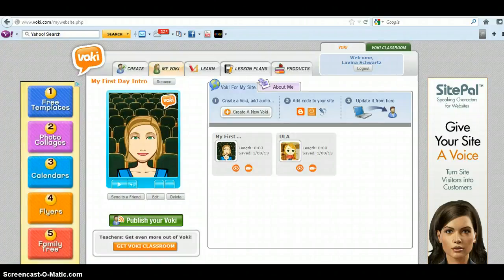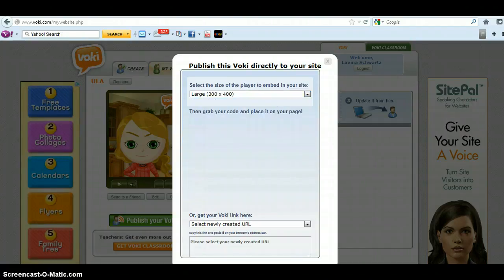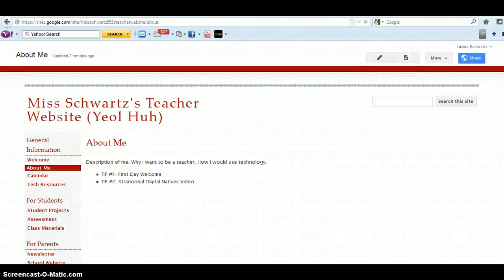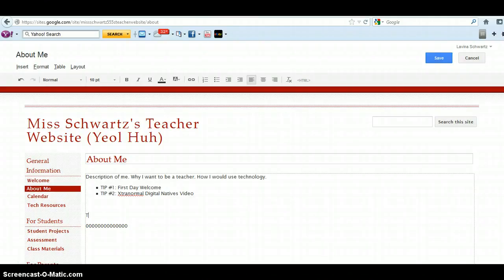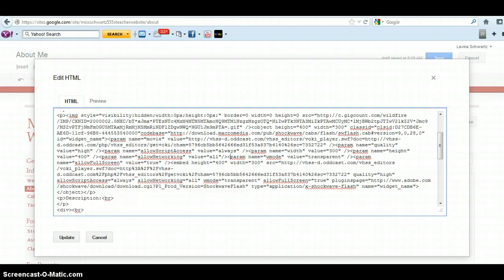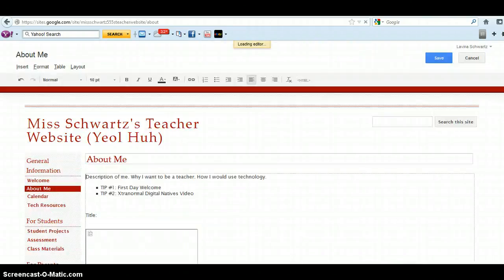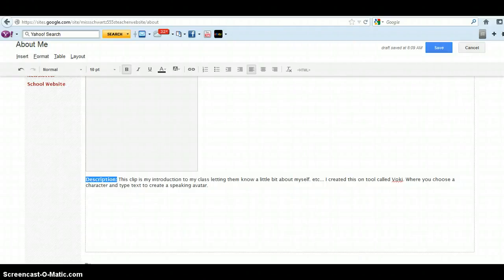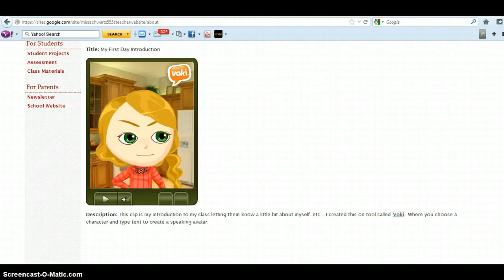How to embed a voki to a google site.